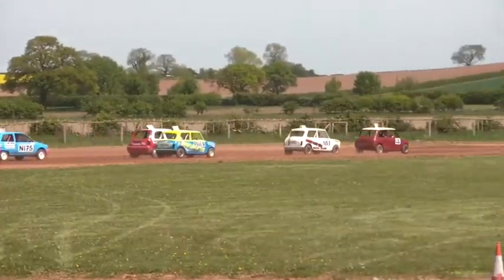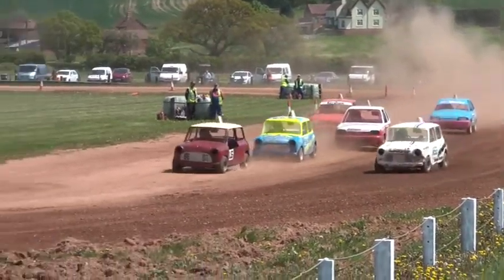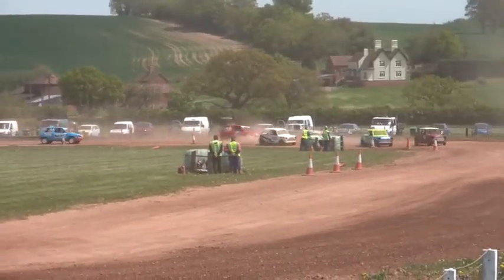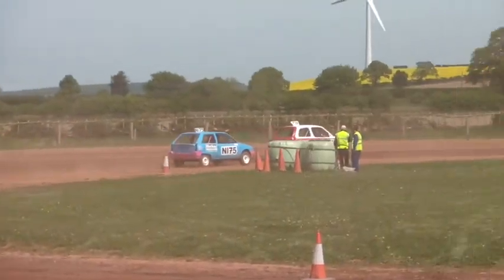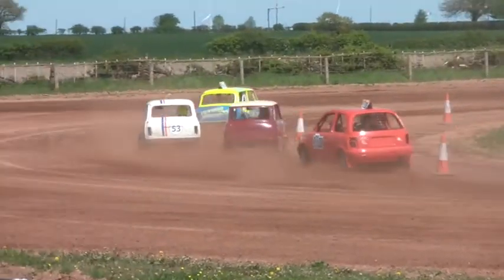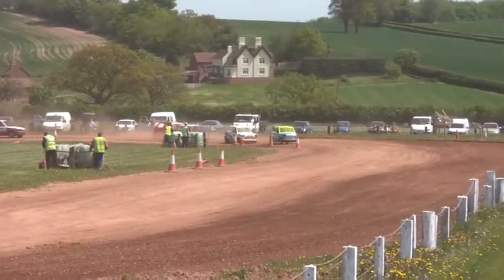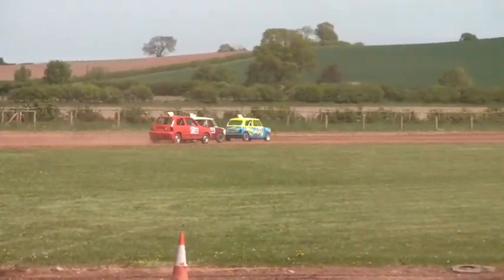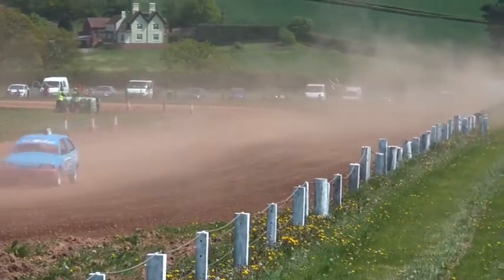nottingham autograss 26.5.13 class 1